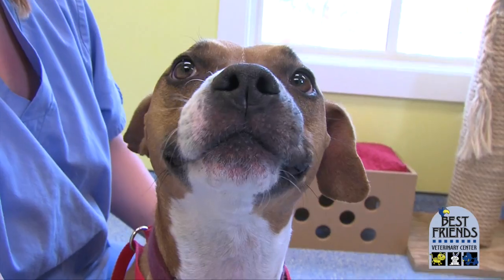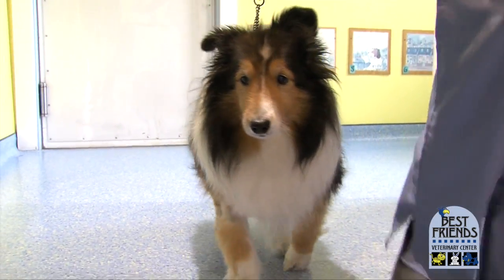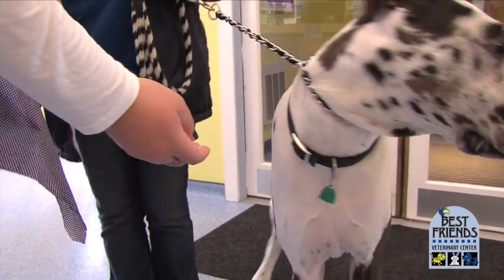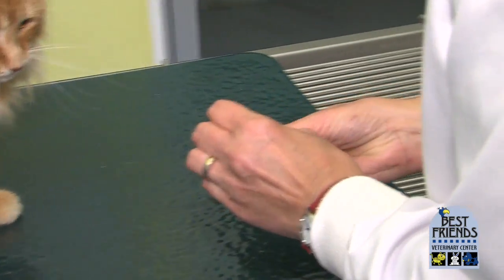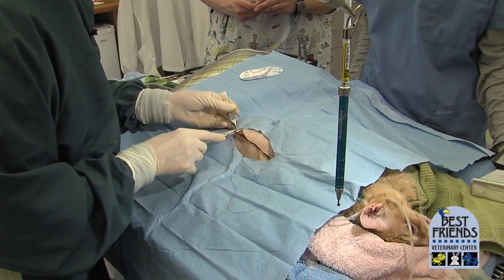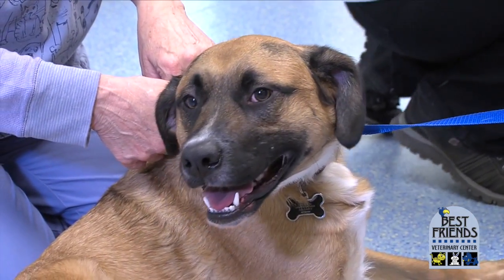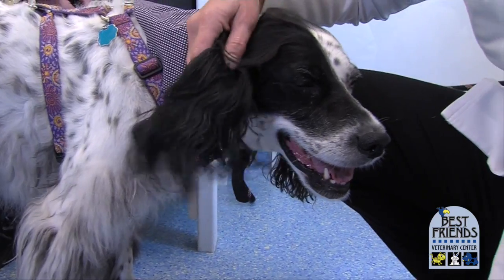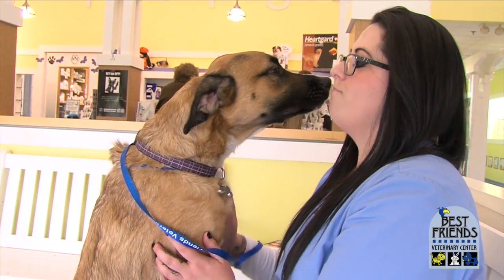Acute Pain in Pets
Pain symptoms are often not what we think. How do we recognize and treat pain in pets?